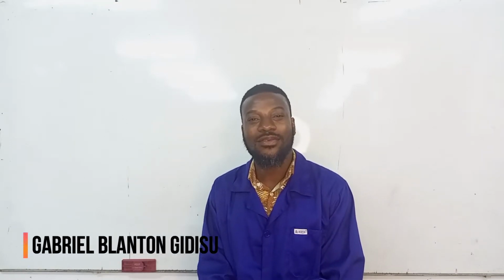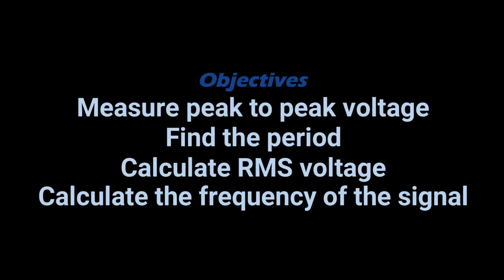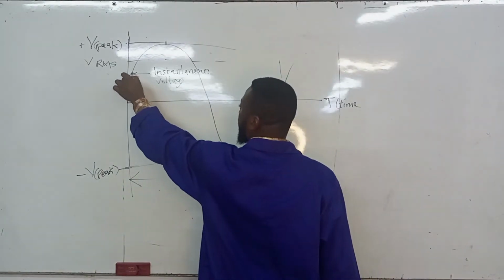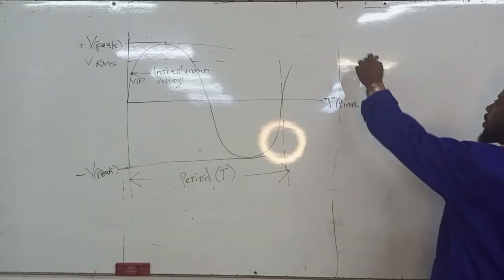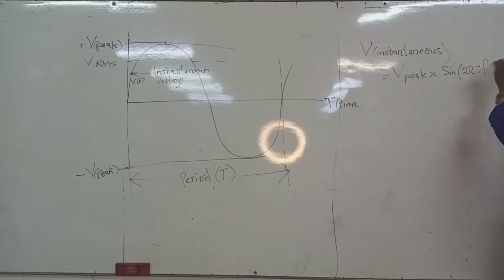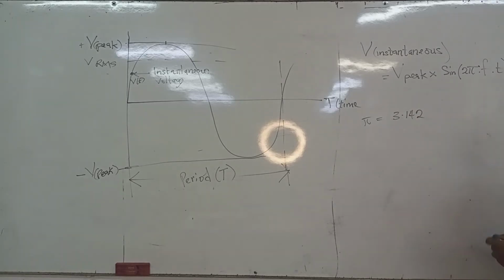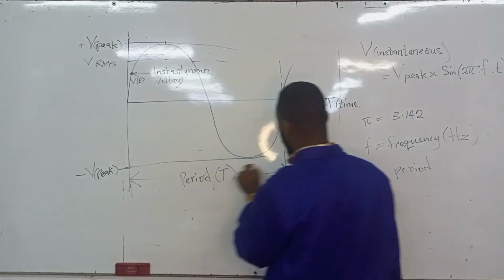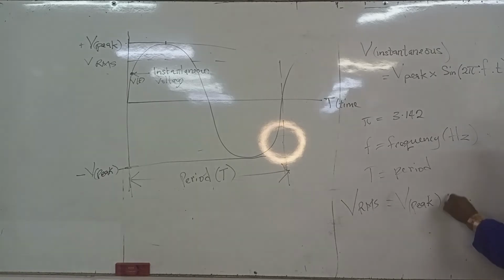AC Circuits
In this video, we will introduce you to AC circuits..